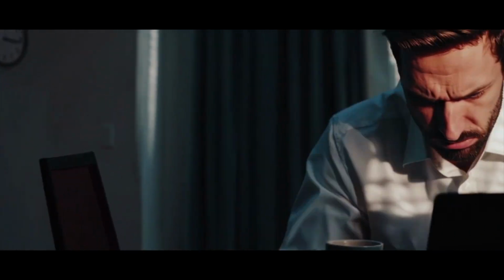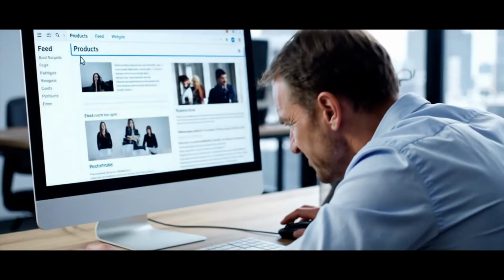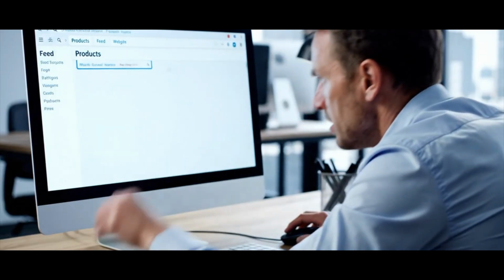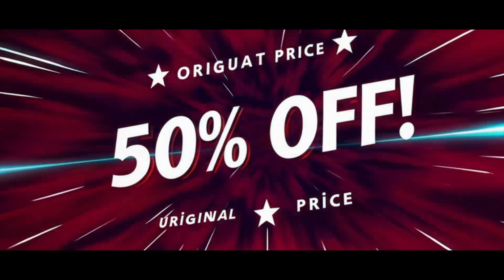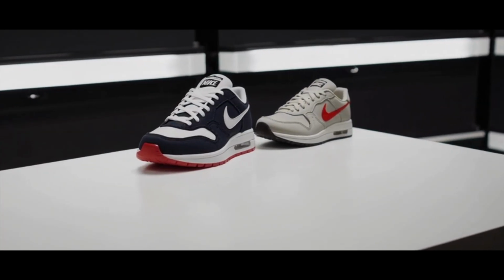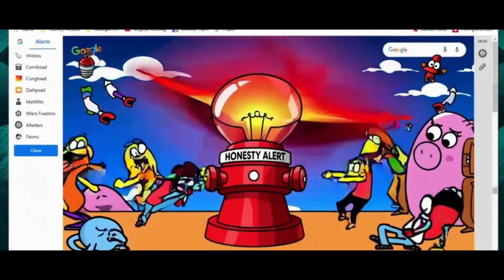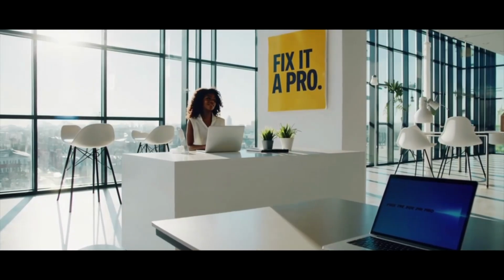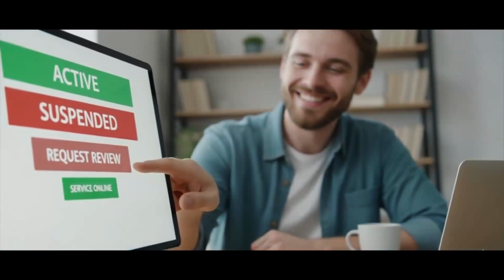How to Fix Google Merchant Center Misrepresentation | Account Suspended Solution (Full Guide 2025)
If your Google Merchant Center account got suspended for Misrepresentation, don’t panic — this step-by-step guide explains exactly how to fix it!

In this full 2025 tutorial, you’ll learn:
✅ What “Misrepresentation” really means in Google Merchant Center
✅ Common causes like fake discounts, missing policy pages, or mismatched feeds
✅ How to correct your website and feed data to rebuild trust
✅ Step-by-step process to submit a manual review and get your account reactivated

Whether you’re a Shopify, WooCommerce, or Google Shopping seller — this video shows the proven way to fix Merchant Center suspension and keep your ads running.

Related Topic:

google merchant center misrepresentation,
google misrepresentation fix,
shopify google misrepresentation,
google merchant center misrepresentation fix,
google merchant misrepresentation,
google merchant misrepresentation 2025,
google merchant centre misrepresentation,
google ads misrepresentation,
google shopping misrepresentation,
google merchant center misrepresentation error,
google merchant suspended misrepresentation,
how to fix google misrepresentation,
how to fix google merchant center misrepresentation,
google merchant suspension fix,
merchant center policy violation,
google merchant center tutorial,
shopify merchant center suspended,
google merchant feed issues,
google ads suspension fix,
ecommerce policy google